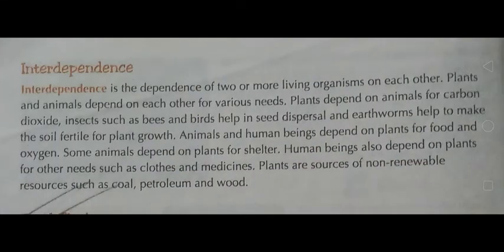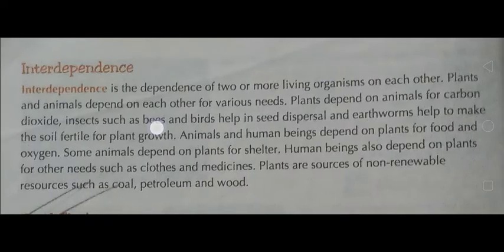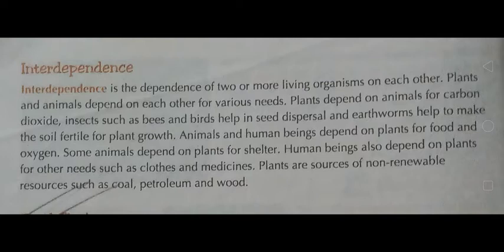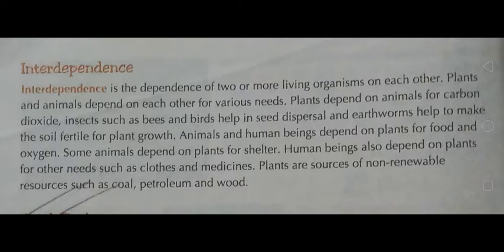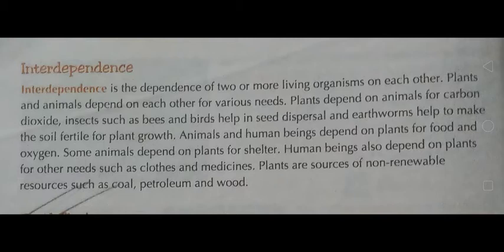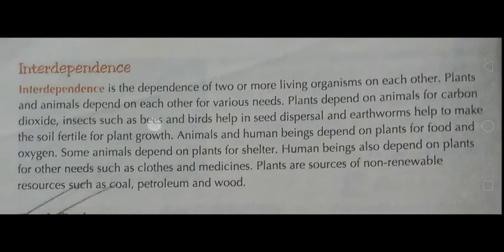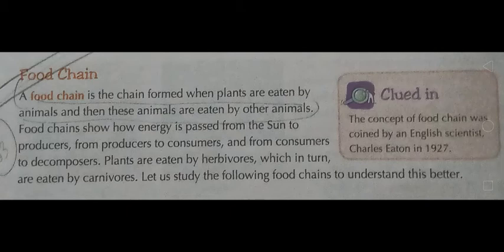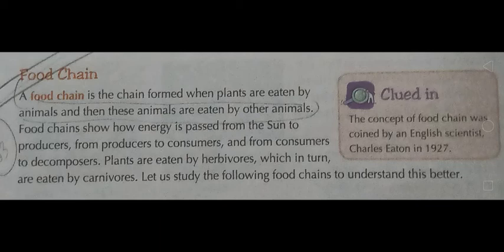Erudite-class-5-EVS-date-4/6/20.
EVS-ch-3-Revision-Amit mukherjee.